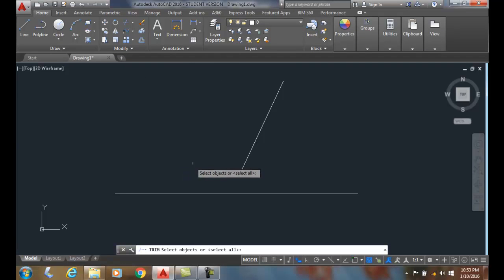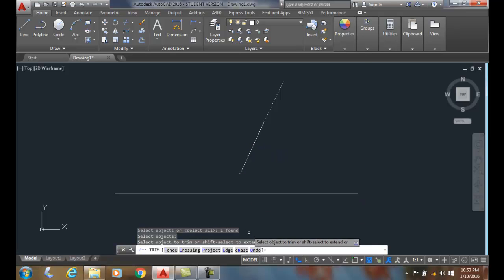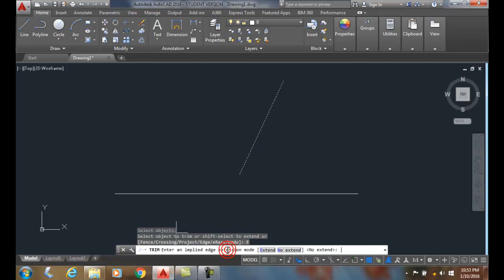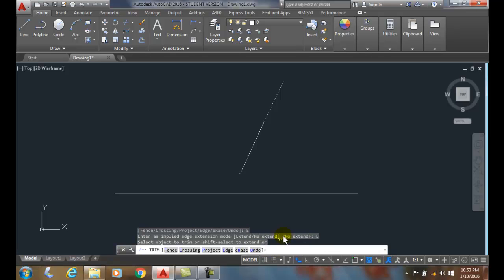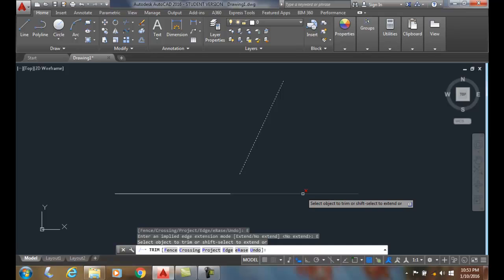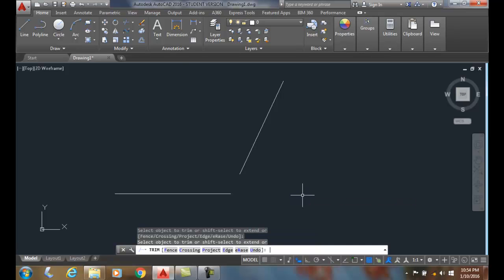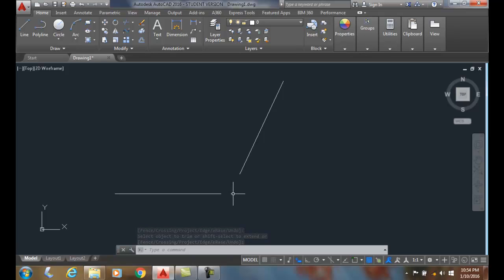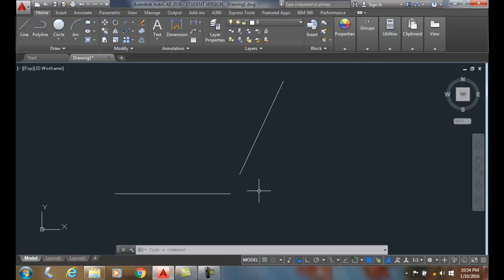AutoCAD I 11-16 Trimming to an Implied Intersection